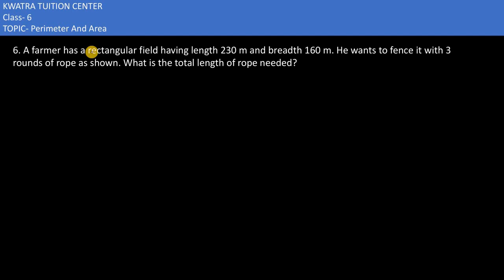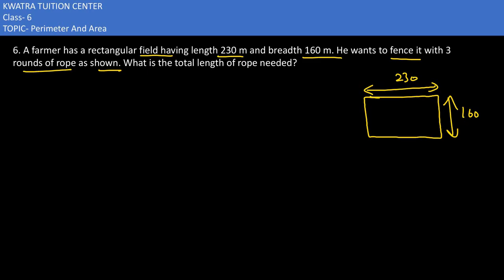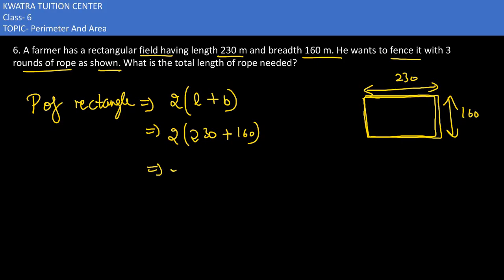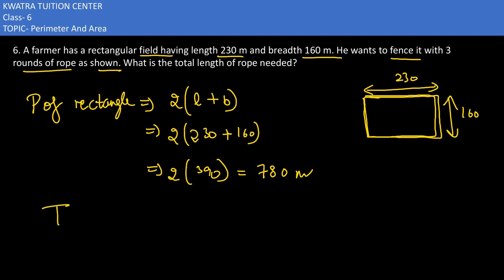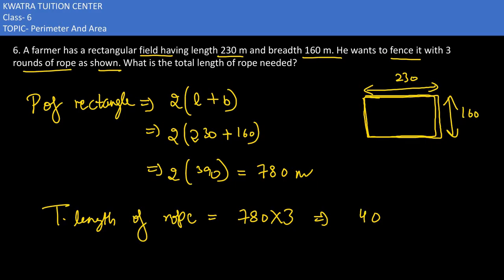6. A farmer has a rectangular field having length 230 m and breadth 160 m. He wants to fence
6. A farmer has a rectangular field having length 230 m and breadth 160 m. He wants to fence it with 3
rounds of rope as shown. What is the total length of rope needed?